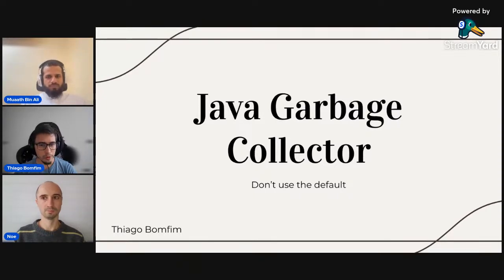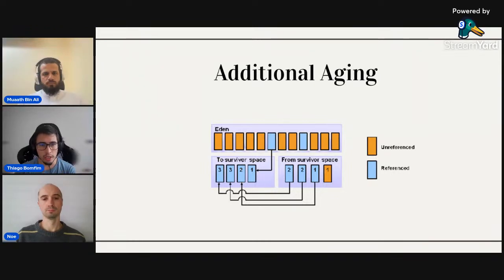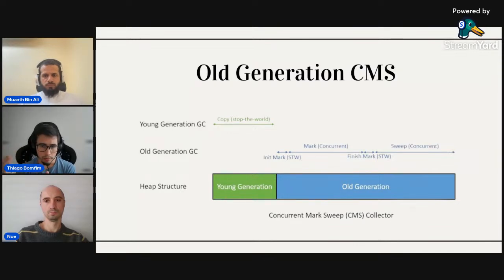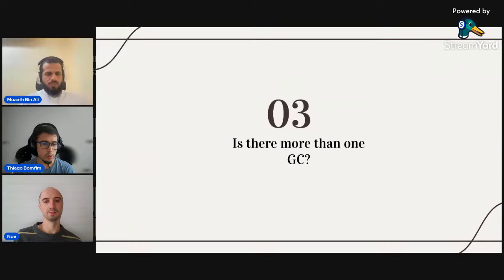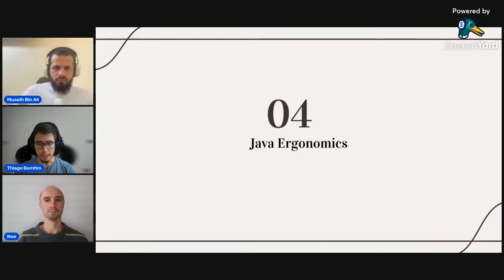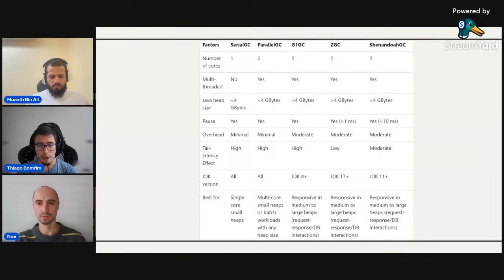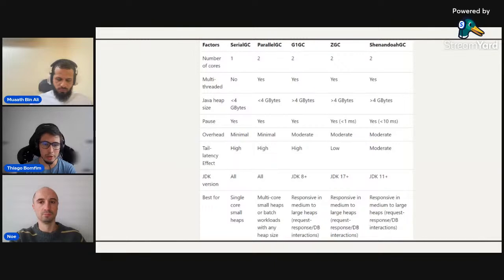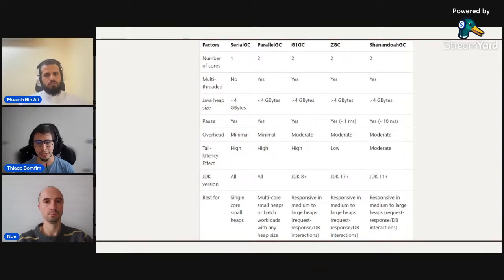Garbage Collection in Java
Mastermind sessions: Garbage Collection in Java